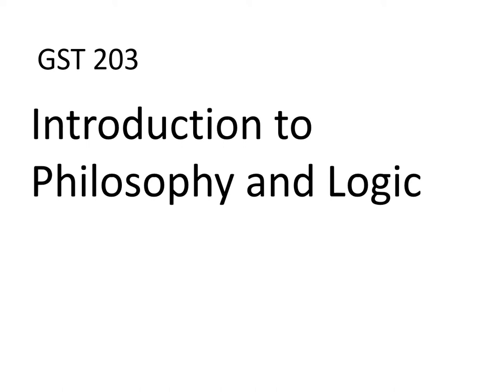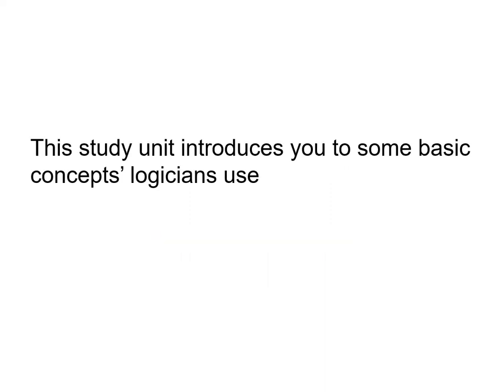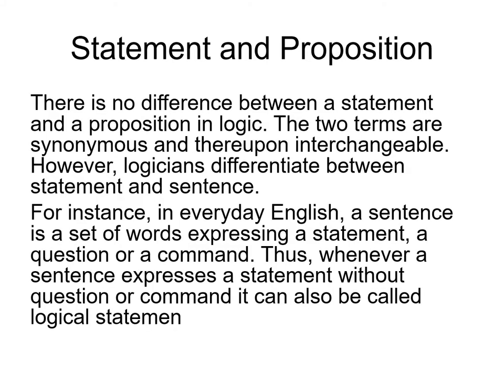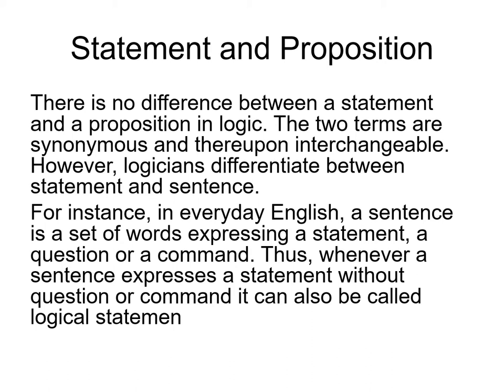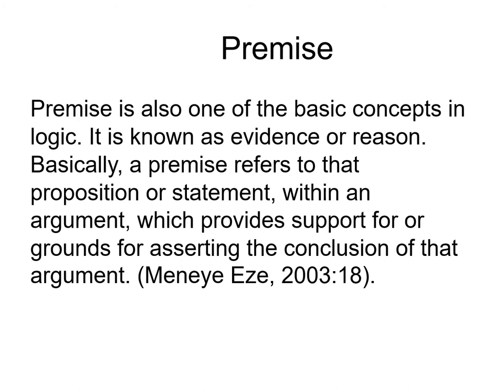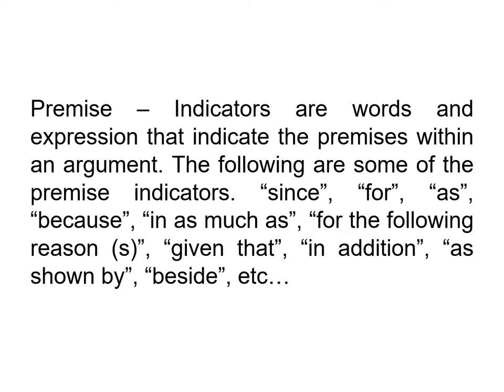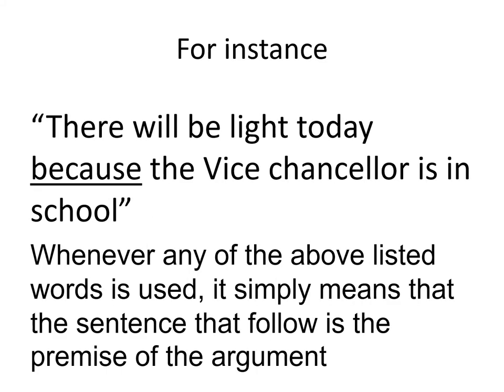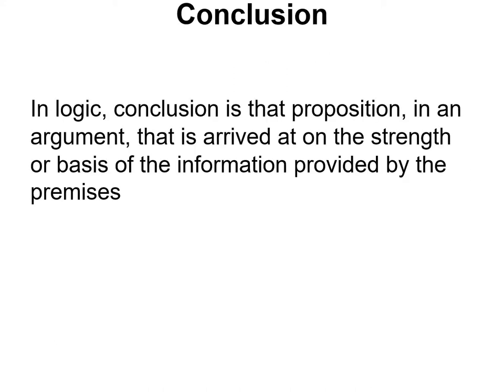Module 3 Unit 2 Logic's Vocabulary I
This study unit introduces you to some basic concepts’ logicians use. The unit will focus particularly on statement, proposition, premise, conclusion and inference